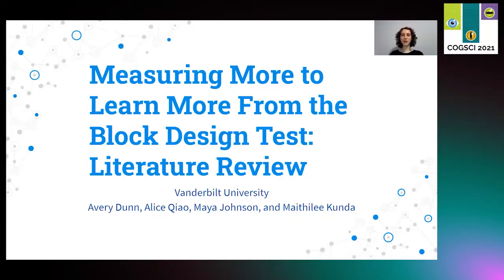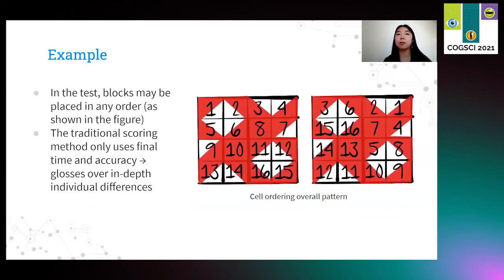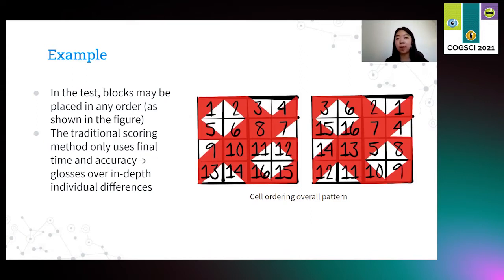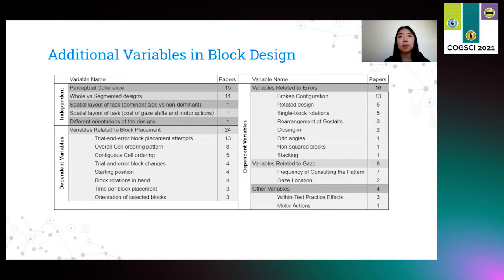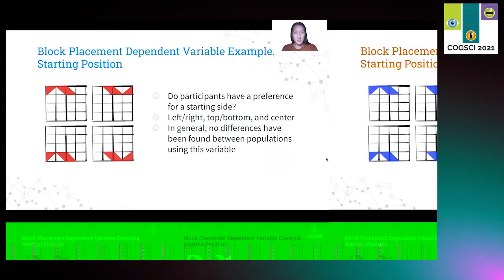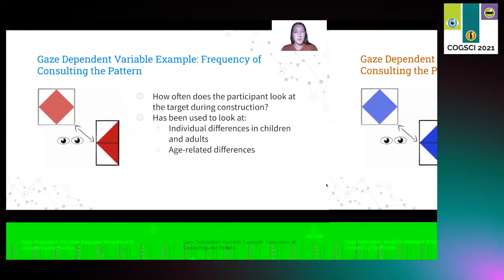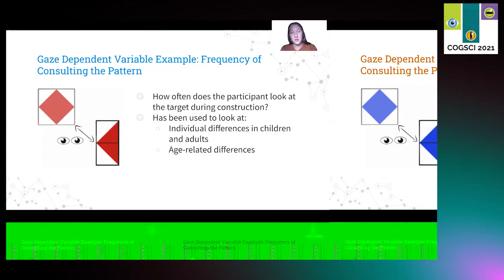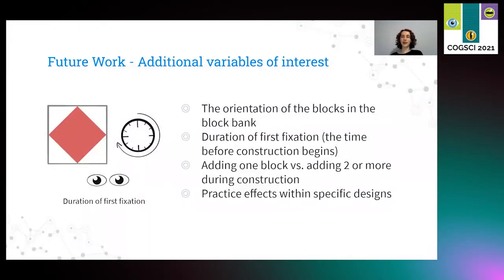1299: Measuring More to Learn More From the Block Design Test: A Literature Review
Avery Dunn

The block design test (BDT), in which a person has to recreate a visual design using colored blocks, is notable among cognitive assessments because it makes so much of a person's problem-solving strategy ``visible'' through their ongoing manual actions.  While, for decades, numerous pockets of research on the BDT have identified certain behavioral variables as being important for certain cognitive or neurological hypotheses, there is no unifying framework for bringing together this spread of variables and hypotheses.  In this paper,  we identify 25 independent and dependent variables that have been examined as part of published BDT studies across many areas of cognitive science and present a sample of the research on each one. We also suggest variables of interest for future BDT research, especially as made possible with the advent of advanced recording technologies like wearable eye trackers.